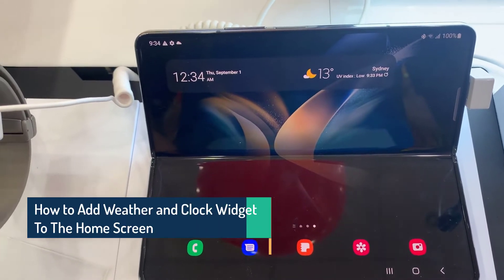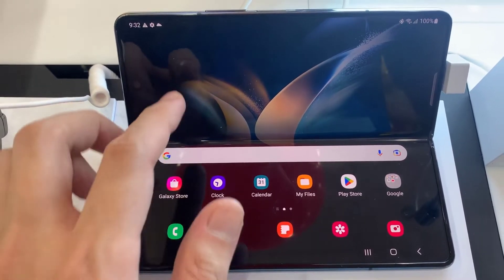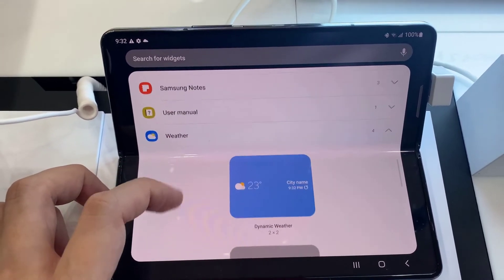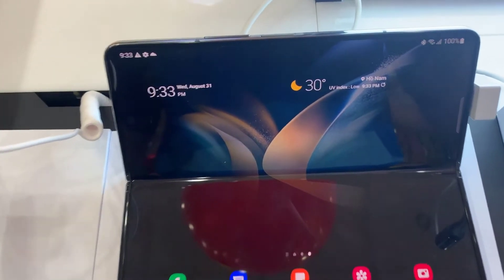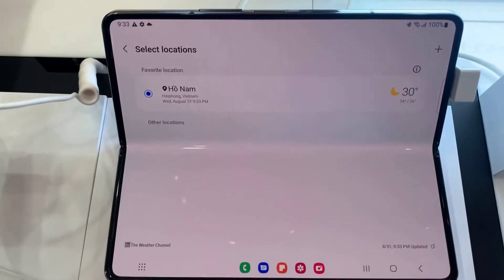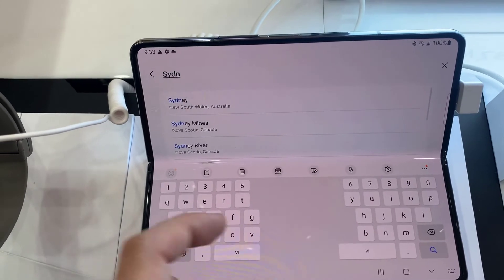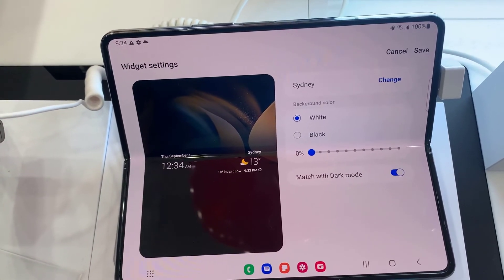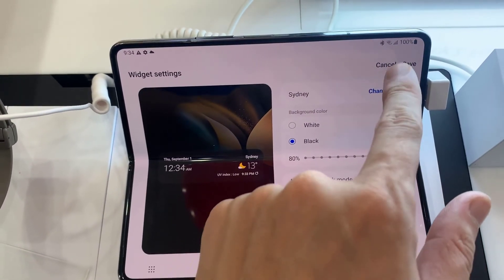Samsung Galaxy Z Fold 4: How to Add Weather and Clock Widget To The Home Screen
Learn how you can set or change the city location of the Weather widget on the Home screen of Galaxy Z Fold 4